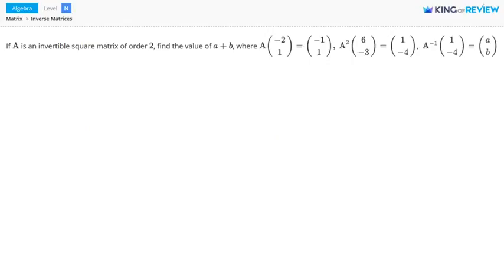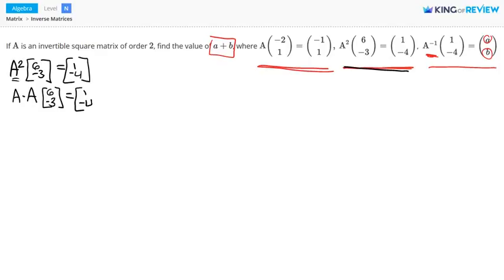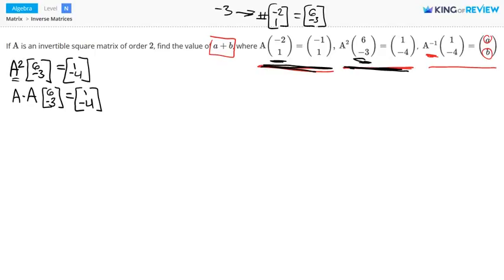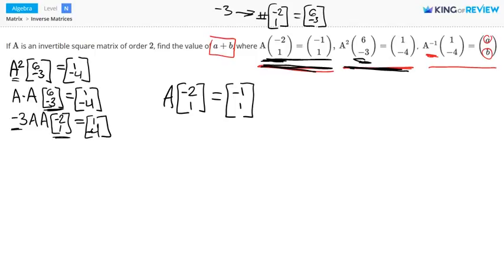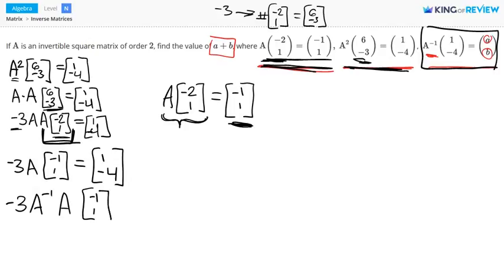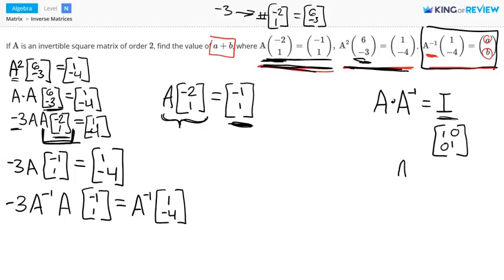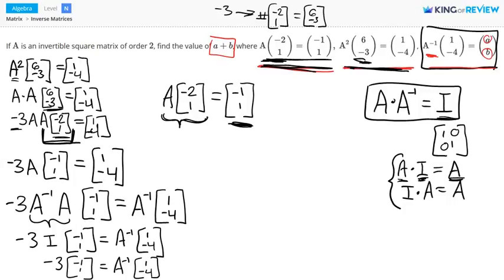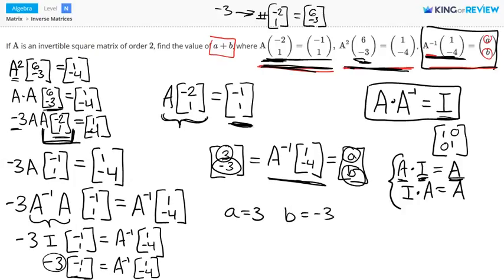[Algebra] 12.3 Solving system of equations using Crammer's Rule (12.Matrix)